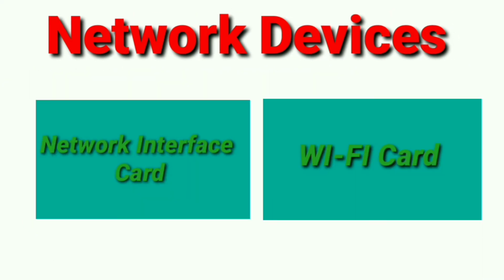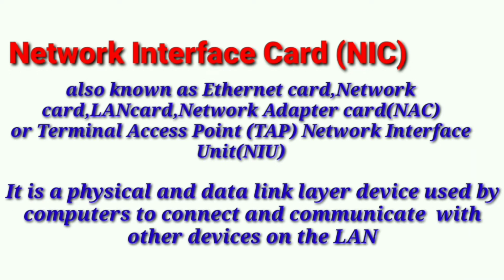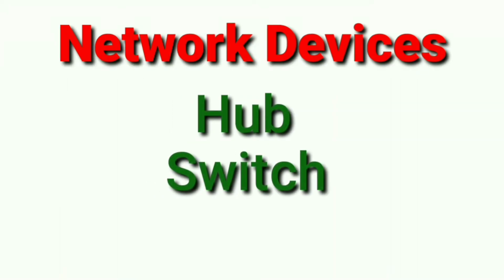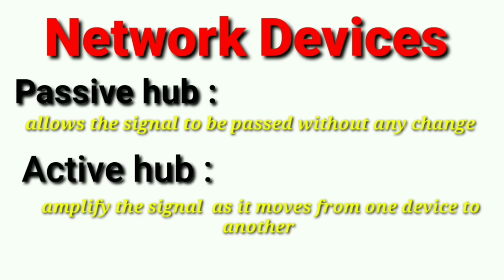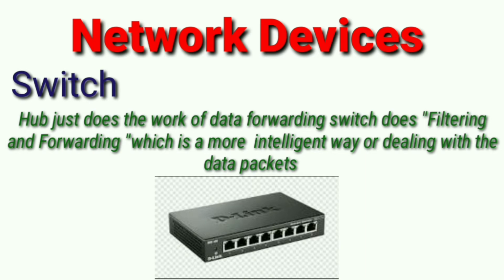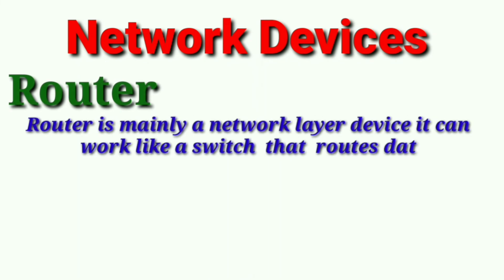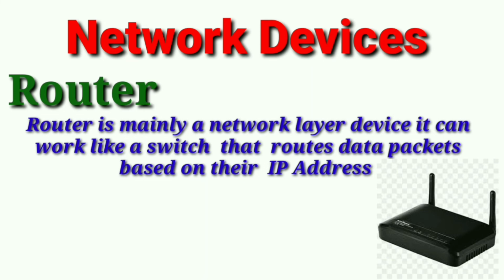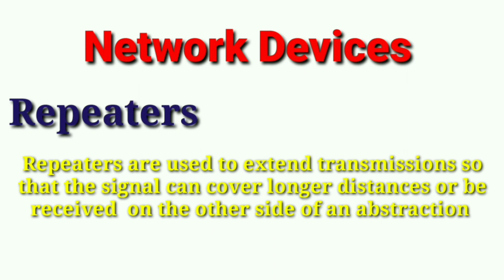Computer Network Devices !Networking Devices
Computer Network Devices
what are Network Devices with examples ?
what is NIC?
what is MAC Address ?
what is mean by (WAp)?
what is switch in computer Network?
what is wifi card in computer?
what is hub switch Router gateway Reapeter in computer ?
hub,switch, Router difference in computer?
what is Media Access control?
This video explains Network Devices which are used connect computers to a network it covers
NIC,MAC ,WAP, Bridge hub gateway switch